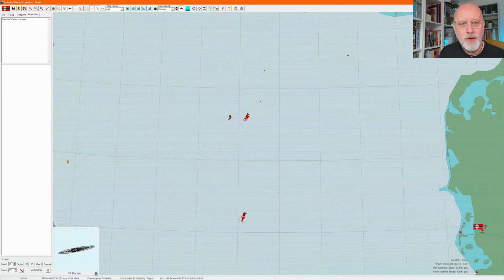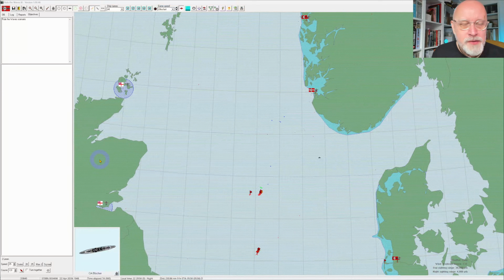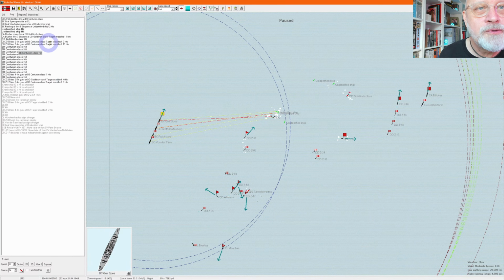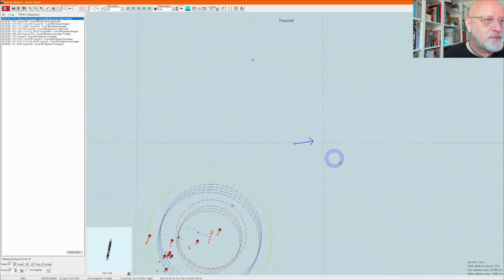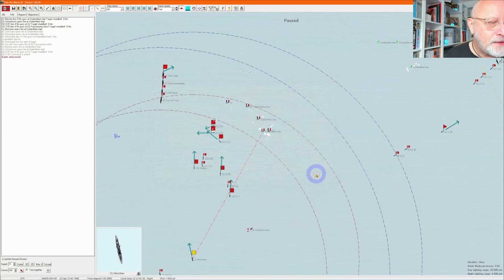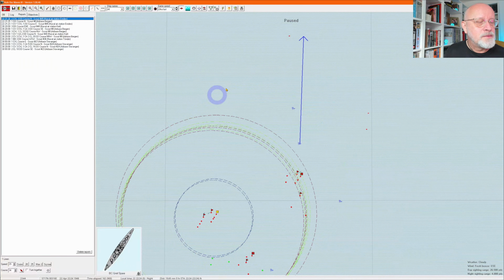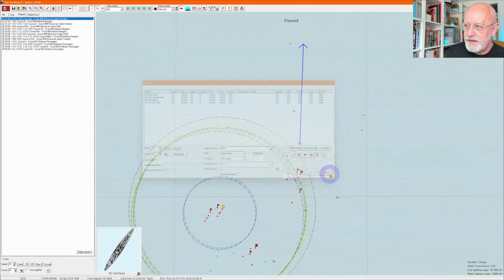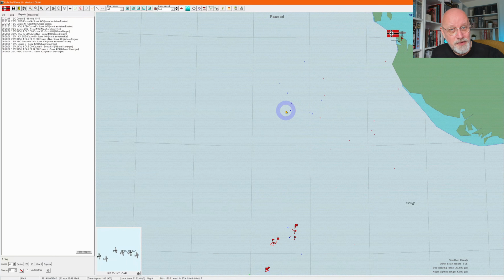57 Rule the Waves 3 | Germany 1935 | Part 1 Night Battlecruiser Battle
A dusk a dual battle is starting: a battlecruiser gun action against the scouting forces and - if they can find each other - a nighttime carrier battle.